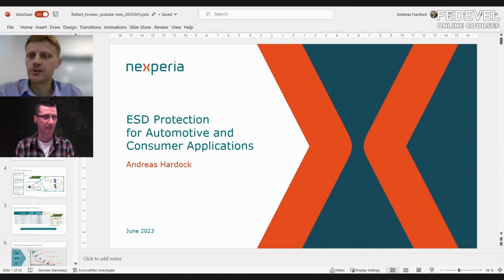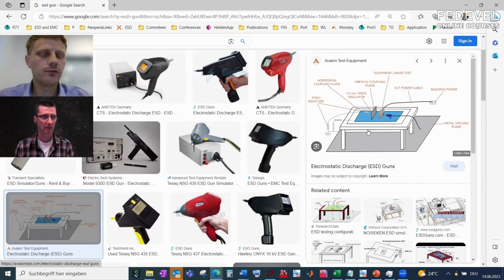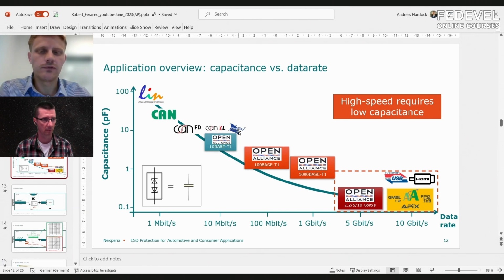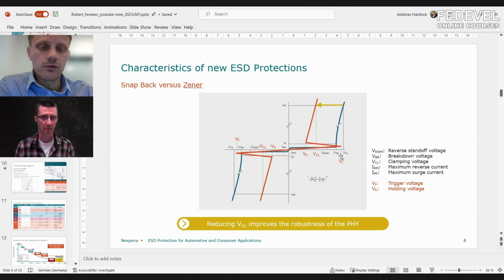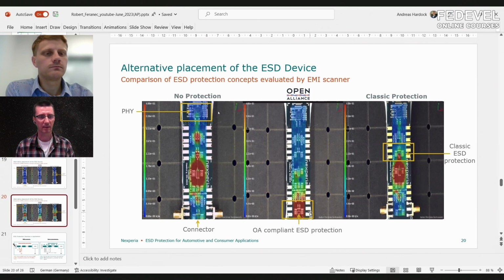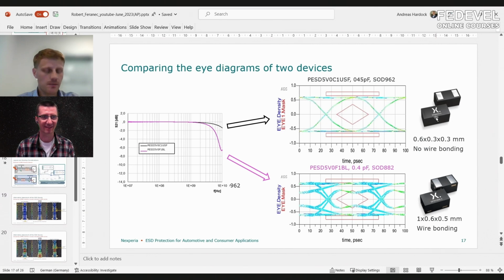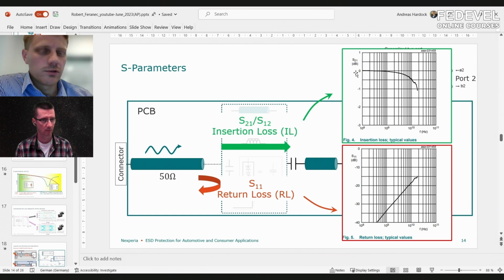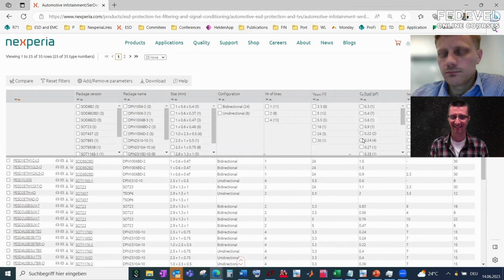How To Select and Place ESD Components To Protect Your Boards?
Explained how ESD protection works and how to choose the correct one for your PCBs. Thank you very much Andreas Hardock

Chapters:
00:00 What this video is about
01:46 Chip level vs. board level ESD protection
03:04 Is 8kV ESD protection enough?
05:38 Human Body Model
06:51 System Level ESD Standards
09:15 ESD tests
12:45 Direct discharge
14:18 Indirect discharge
16:15 Air discharge
18:33 How to choose the correct ESD protection component
20:38 Capacitance vs. datarate
22:23 Protection voltage
27:15 Reverse standoff voltage, breakdown, clamping, trigger, holding
29:28 Snap back vs. Zener
33:25 Where to place ESD protection
38:50 Comparing 3 different ESD protection placements
43:08 Simulating ESD event and protection
44:19 ESD event vs. data transmission simulations
49:00 Signal integrity simulations with ESD
50:16 Time domain reflectometry (TDR) in ESD simulations
51:25 ESD protection vs. eye diagrams vs. package
59:59 ESD damage on the chip
1:02:06 Modern snap-back ESD protection
1:03:34 S-parameters
1:07:14 External ESD vs. on-chip ESD
1:12:08 How to find a specific ESD protection component

- Robert